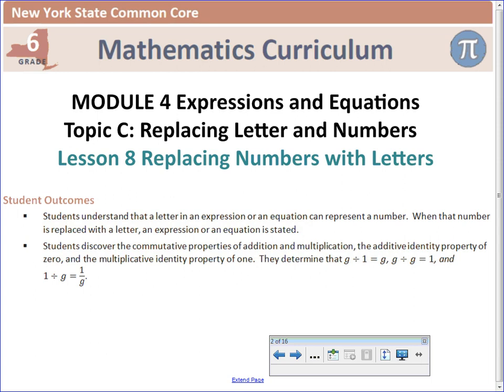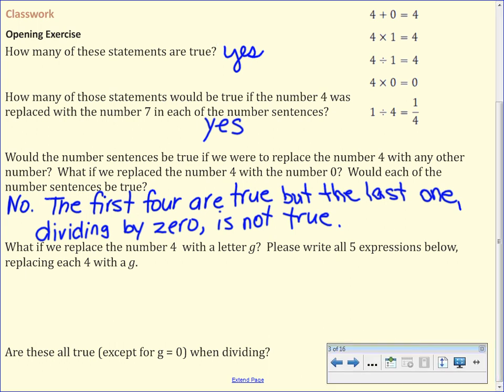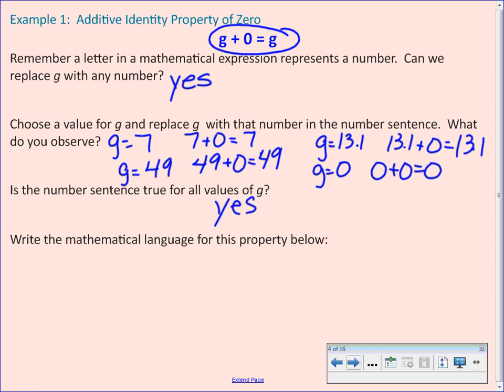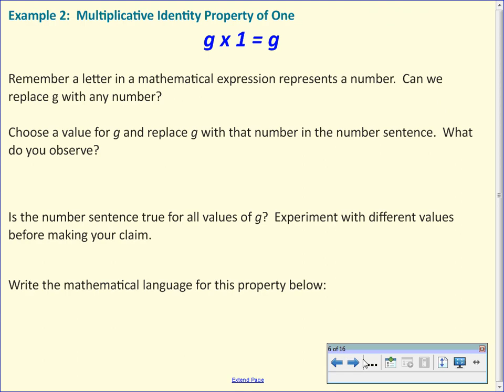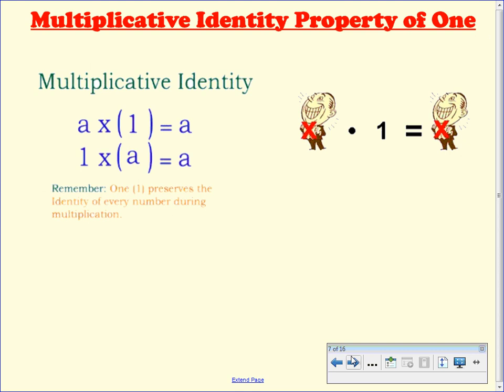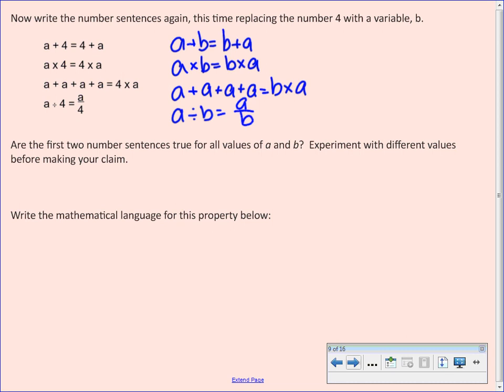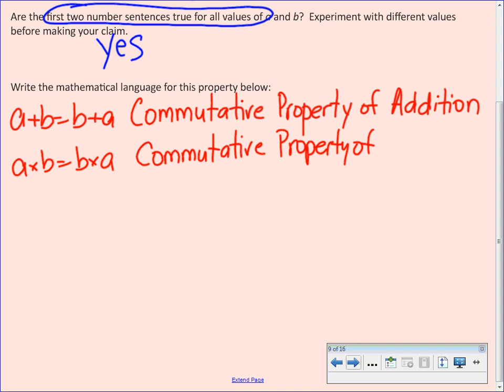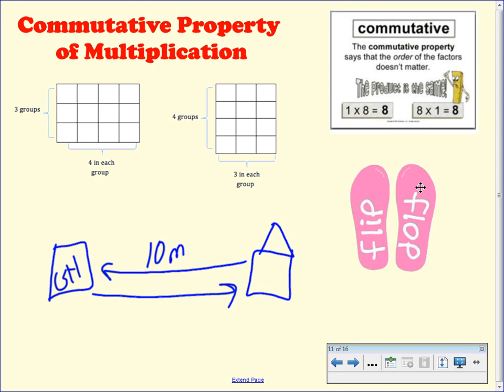Module 4 Lesson 8